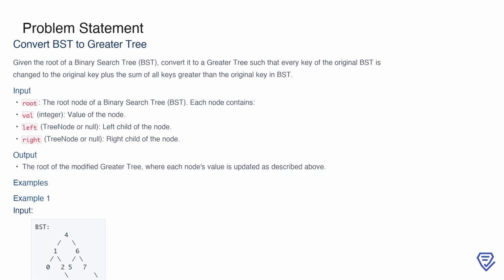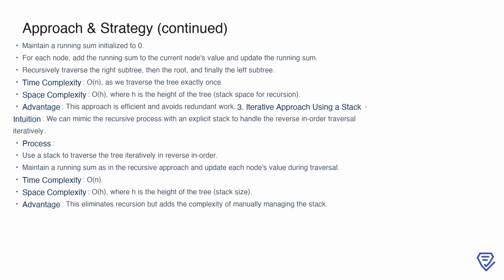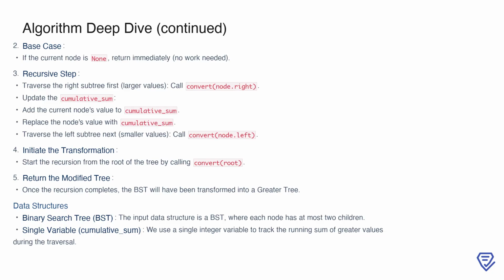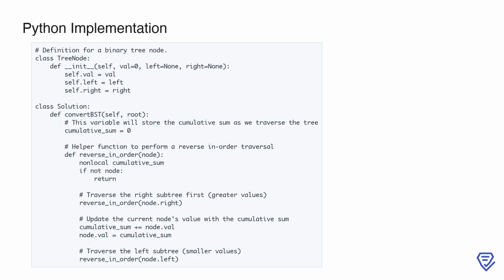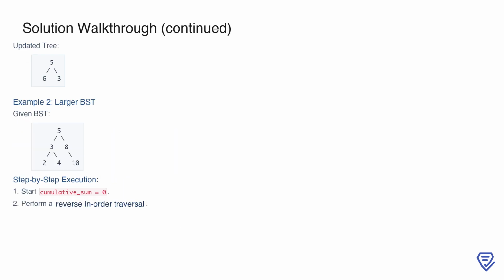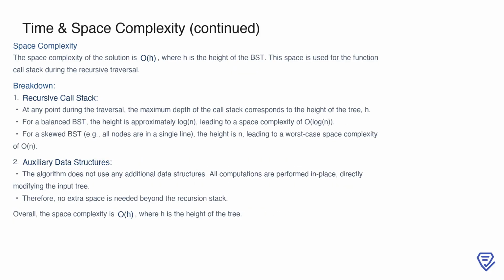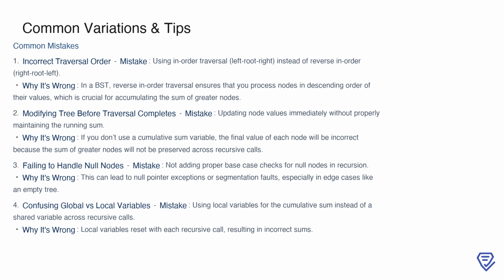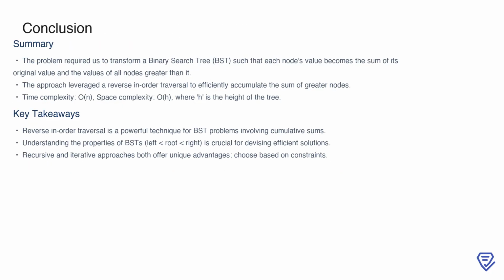LeetCode 538: Convert BST to Greater Tree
Difficulty: Medium

📚 Topics: Binary Search, Binary Tree, Math, Recursion, Stack

⏱️ Timestamps:
00:00 - LeetCode 538: Convert BST to Greater Tree
00:23 - Problem Statement
00:52 - Problem Statement (continued)
01:30 - Problem Statement (continued)
02:05 - Problem Statement (continued)
02:38 - Problem Statement (continued)
03:17 - Approach & Strategy
04:27 - Approach & Strategy (continued)
05:34 - Approach & Strategy (continued)
06:40 - Algorithm Deep Dive
07:37 - Algorithm Deep Dive (continued)
08:41 - Algorithm Deep Dive (continued)
09:56 - Algorithm Deep Dive (continued)
11:11 - Algorithm Deep Dive (continued)
11:46 - Python Implementation
13:02 - Python Implementation (continued)
13:33 - Java Implementation
14:24 - Java Implementation (continued)
15:16 - Solution Walkthrough
16:16 - Solution Walkthrough (continued)
16:54 - Solution Walkthrough (continued)
18:03 - Solution Walkthrough (continued)
18:42 - Solution Walkthrough (continued)
19:21 - Time & Space Complexity
20:19 - Time & Space Complexity (continued)
21:14 - Time & Space Complexity (continued)
22:10 - Time & Space Complexity (continued)
23:06 - Time & Space Complexity (continued)
24:04 - Common Variations & Tips
25:09 - Common Variations & Tips (continued)
26:13 - Common Variations & Tips (continued)
27:03 - Common Variations & Tips (continued)
28:11 - Conclusion
28:31 - Thank You!